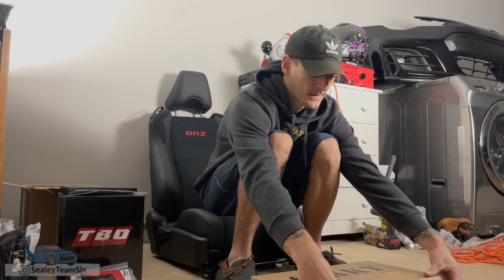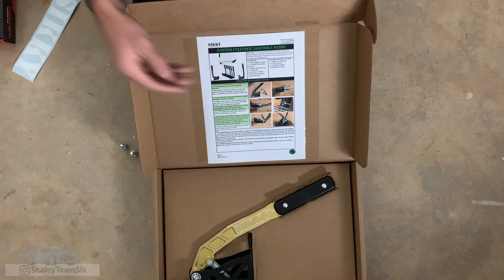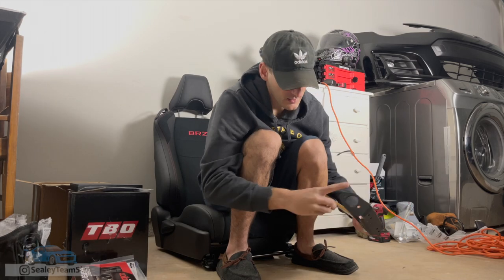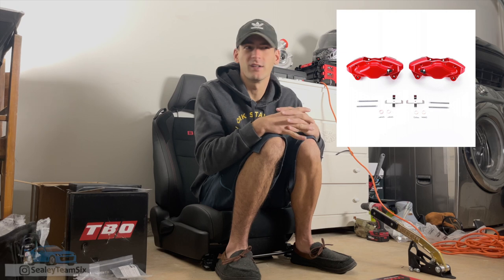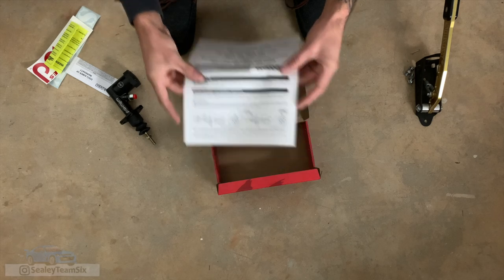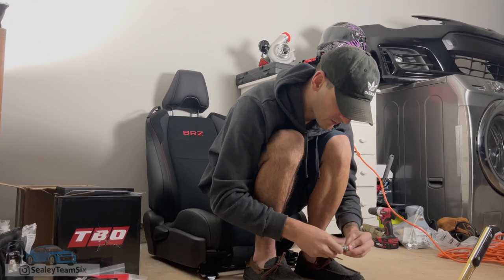FRS/GT86/BRZ Sikky Hydraulic Ebrake ...(Unboxing/Review)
In this video, we are unboxing and preparing the Sikky Hydraulic Ebrake for install into our BRZ. Hope you guys enjoy!